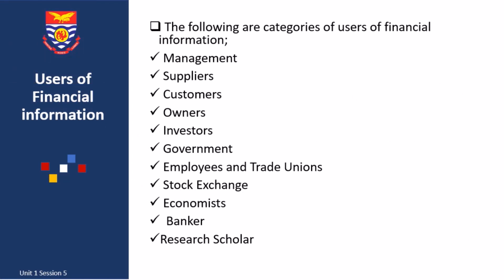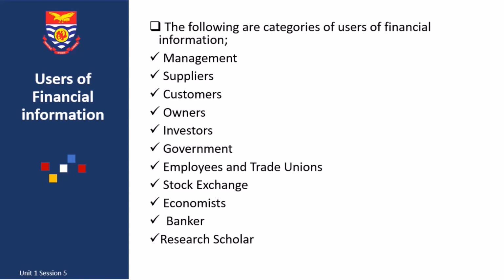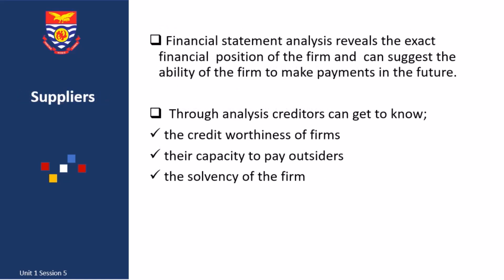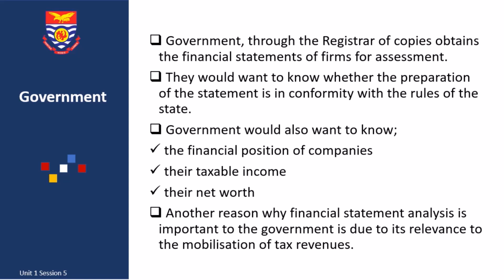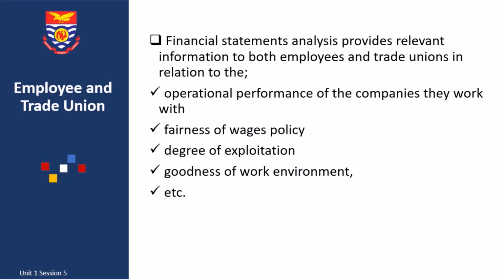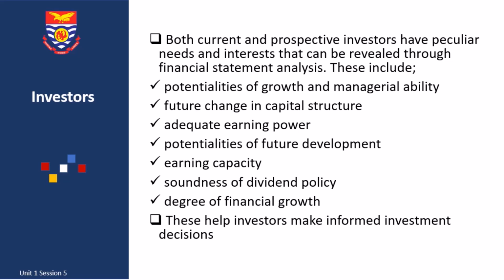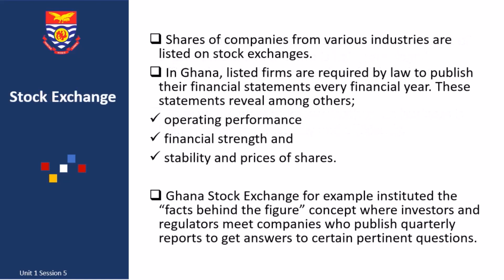Corperate Financial Analysis Unit 1 Session 5